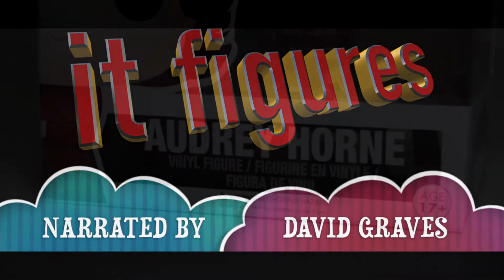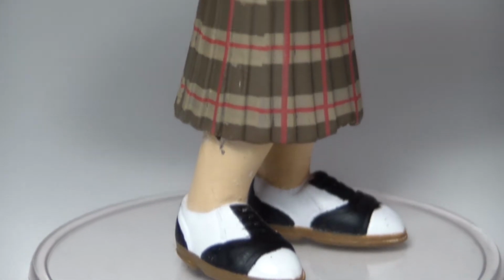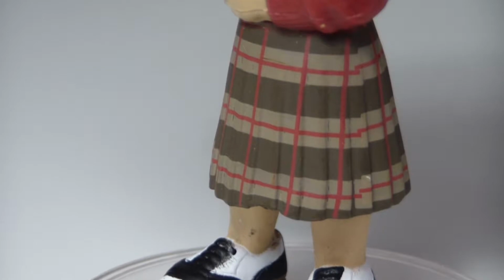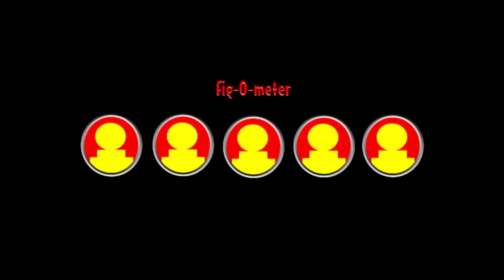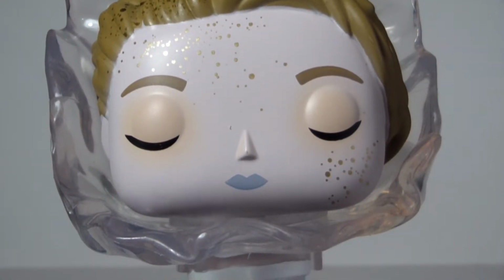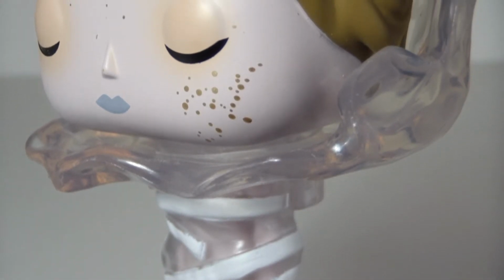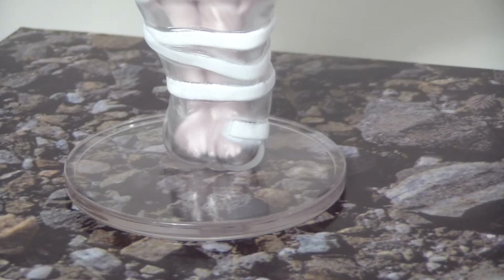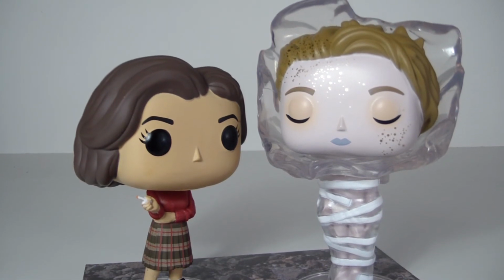It Figures | Pop TV | Twin Peaks | Audrey Horne | Laura Palmer | REVIEW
Happy 'Return of Twin Peaks day' - Reviewing the last 2 POP figures I got. Enjoy!